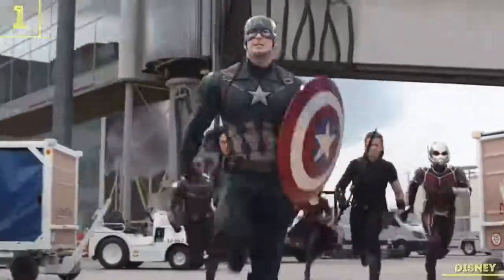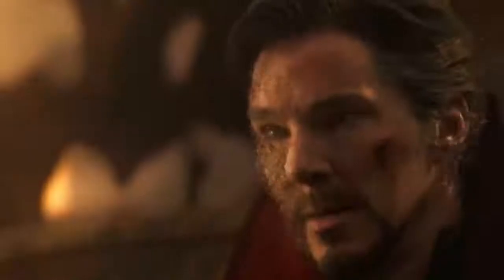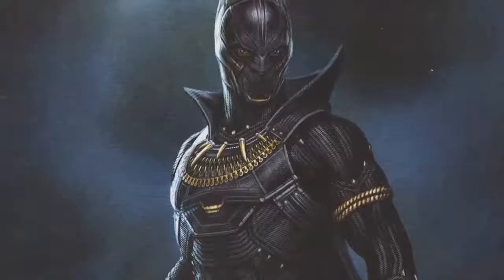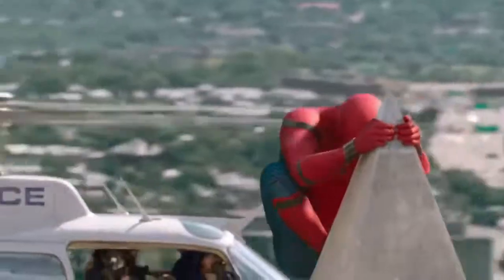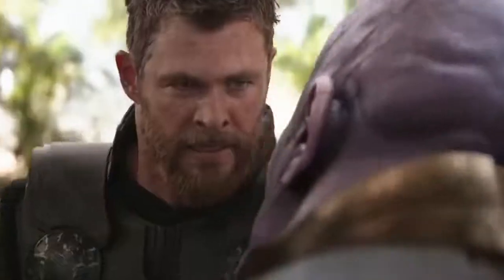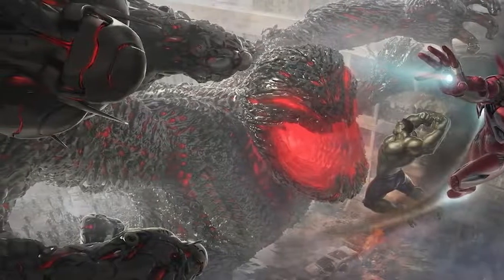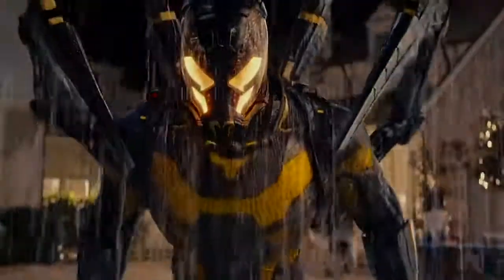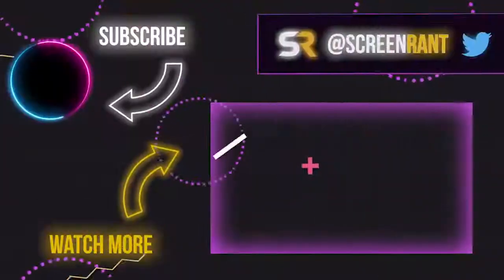Marvel Movie Designs That Didn't Make The Cut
Sometimes, you can have too much of a good thing and that is certainly the case with the possible scenes and costume designs in the MCU. While the end product is absolutely stunning, unused concept art from the MCU gives us a glimpse at what could have been, and it’s hard not to be a little jealous. Marvel may have decided to go down a different route, but some of these concept designs would have been amazing to see and we can’t help but think about them.

In this video we will take a gander at probably the coolest structures that didn't exactly make the cut. Counting exchange outfit plans for notorious characters, to totally extraordinary plot lines in the Justice fighters motion pictures, to what in particular could have been marvelous battle scenes. We will investigate the best unused workmanship and contemplate over what may have been.

What did you think about the idea workmanship? Are there any you wish they had utilized? Or on the other hand do you think Wonder settled on the correct choice?